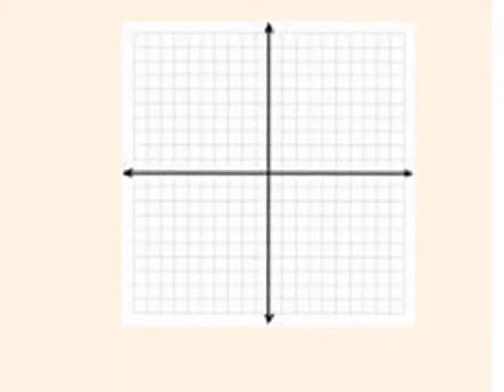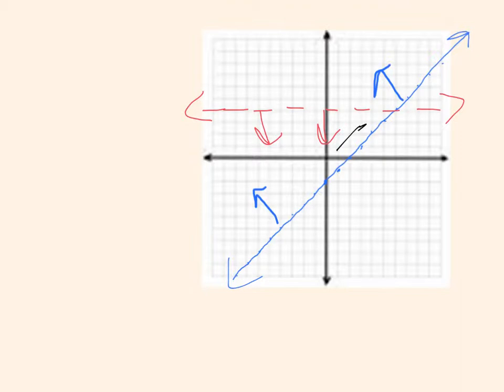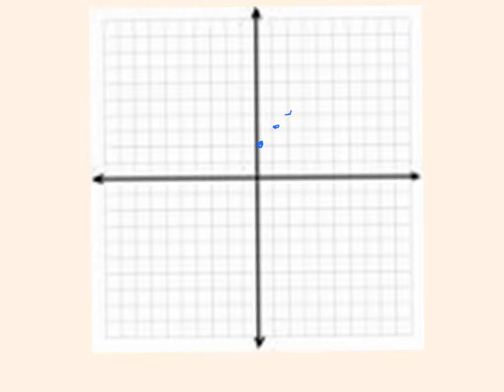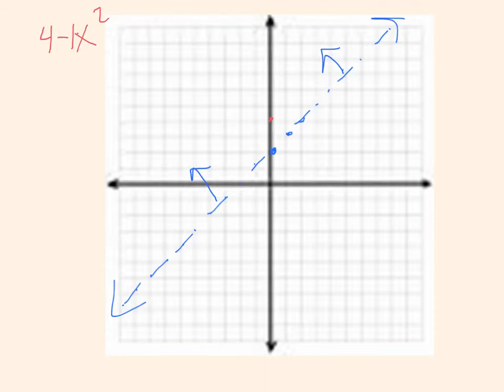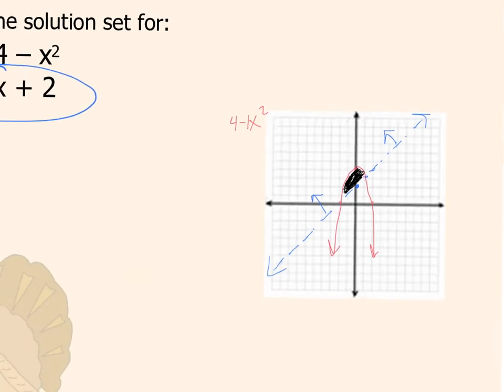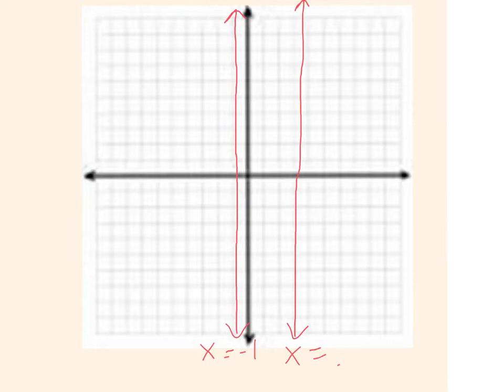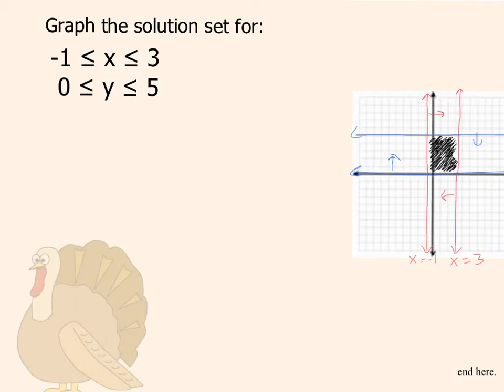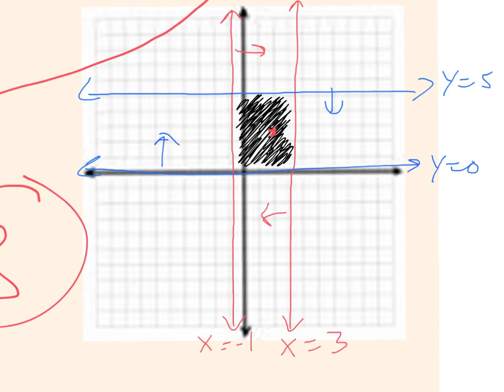3.3 functions day 2